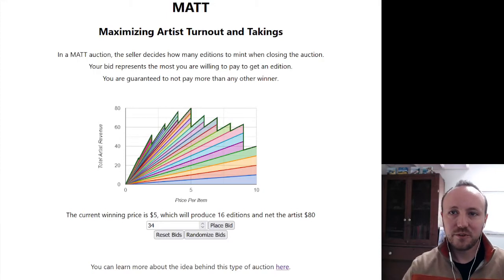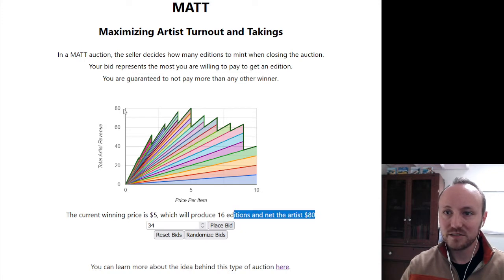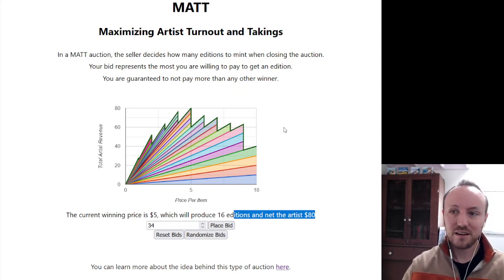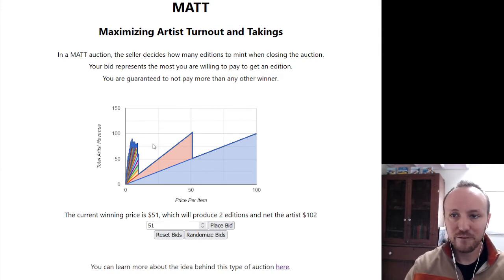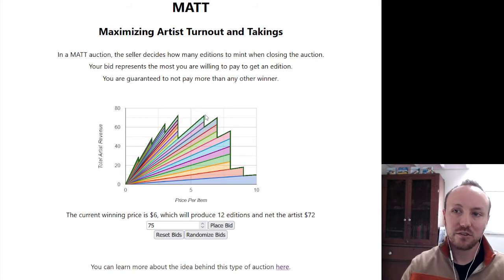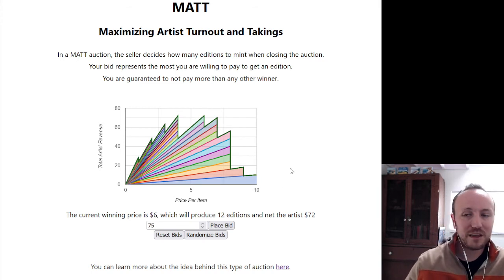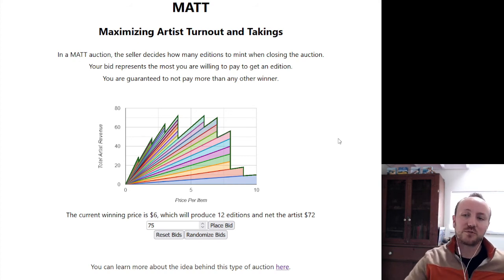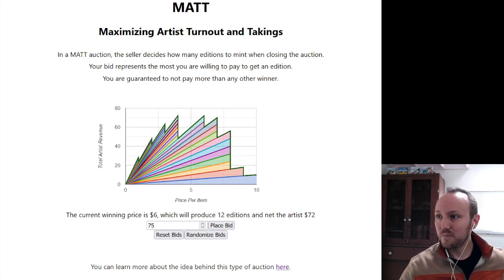Matt Auctions: Explained!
Dan Finlay quickly walks through "MATT", a new type of auction where the number of things sold can vary.